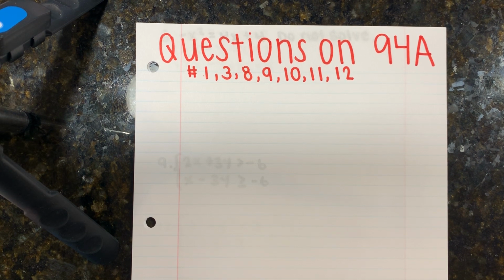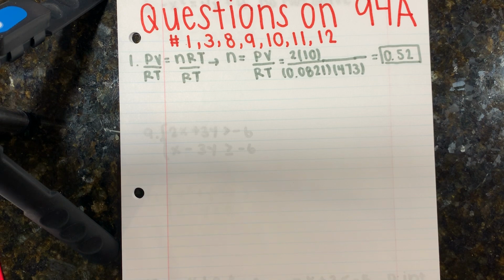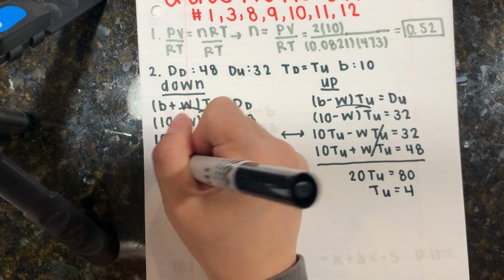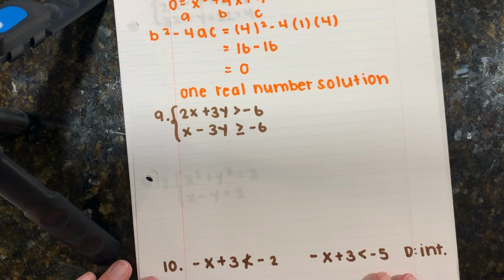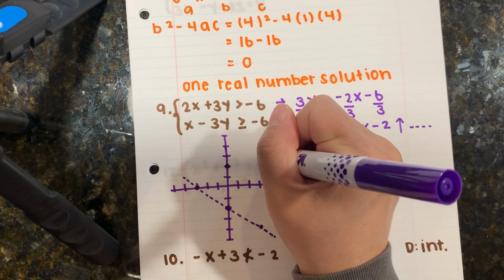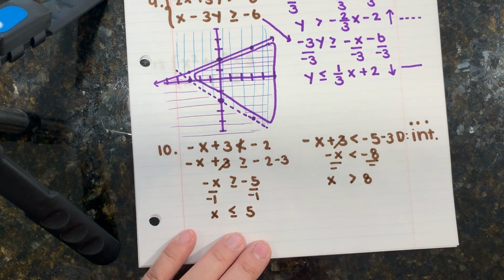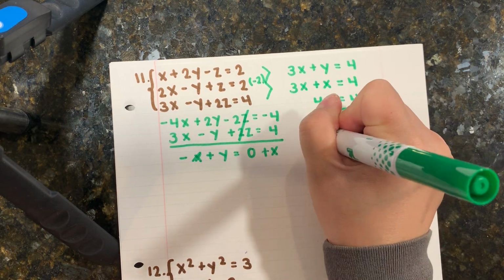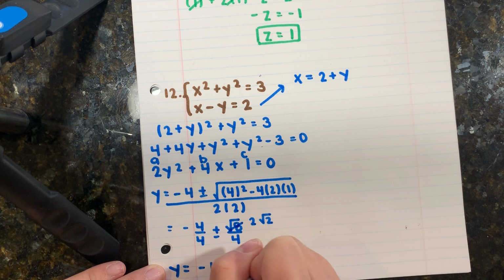Algebra 2B Questions on 94A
In the comments below please list your questions for 92B by 9am Tuesday 3/24